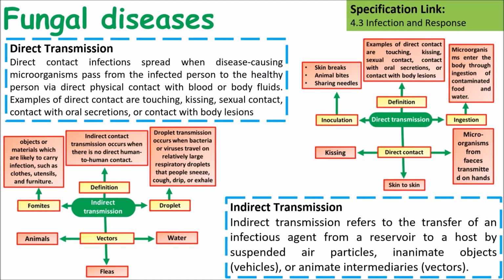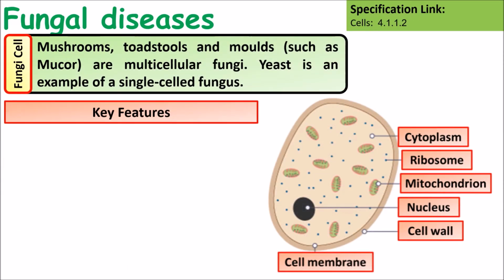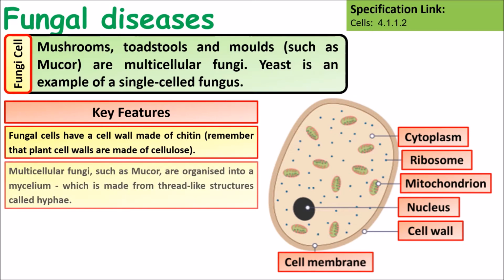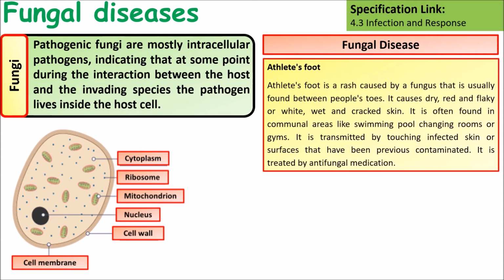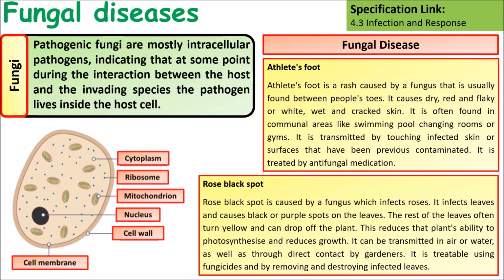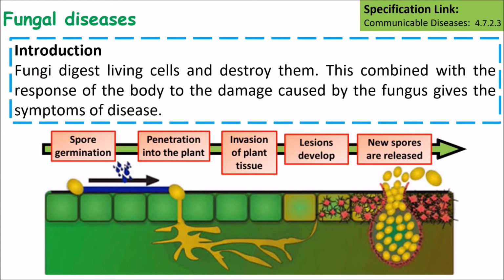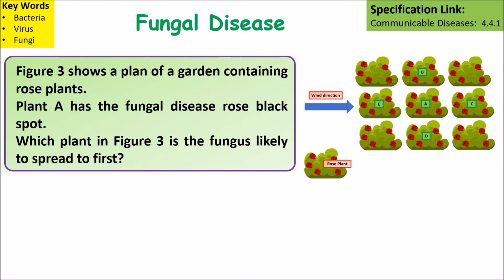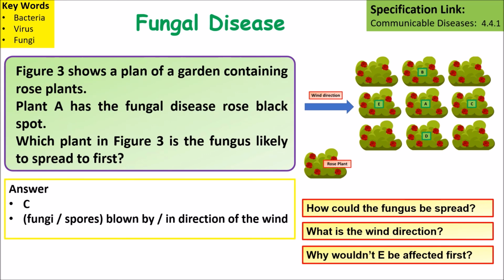GCSE Biology Fungal Diseases Revision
This videos outlines what students need to know about fungal disease for GCSE Biology